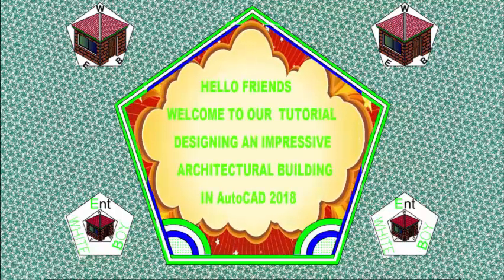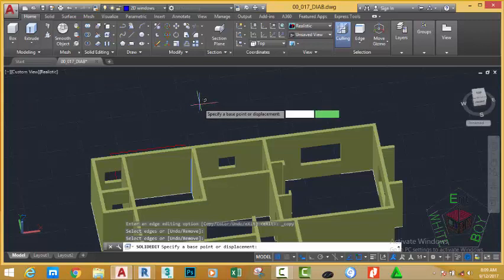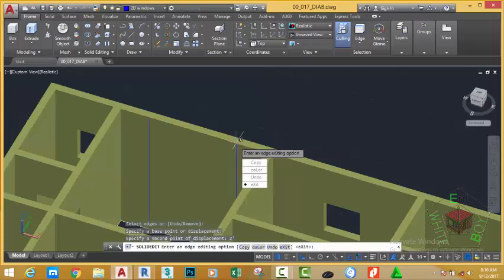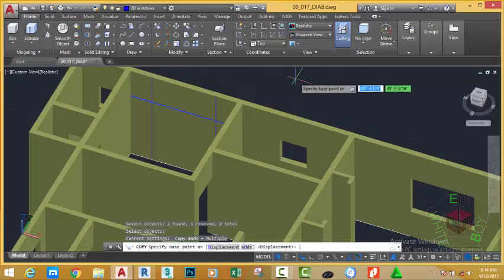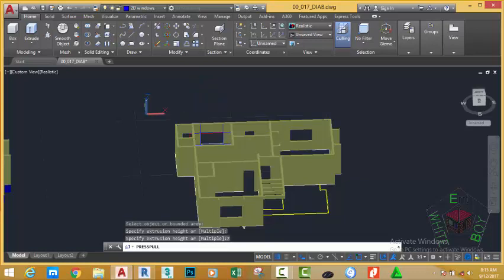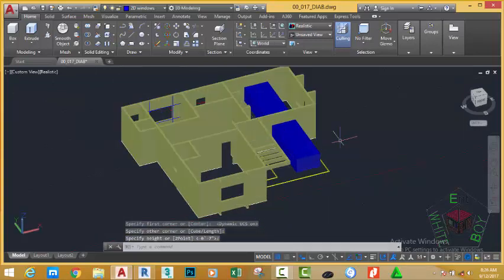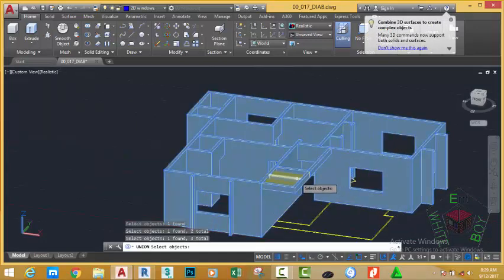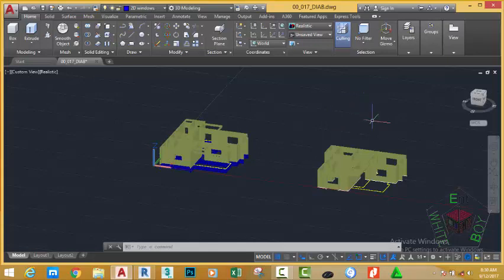00 019 DIAB Edit in 3D